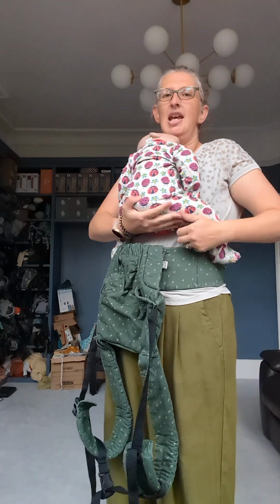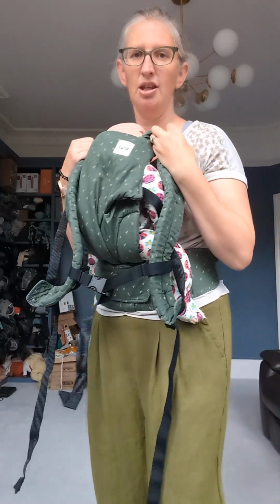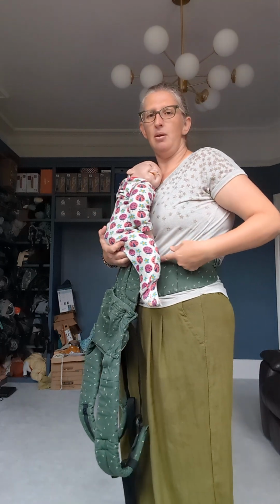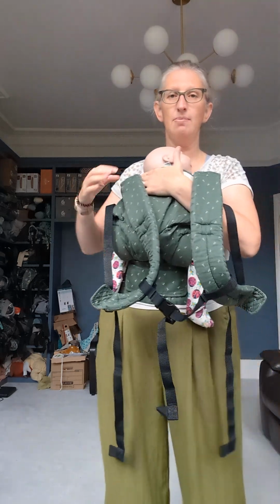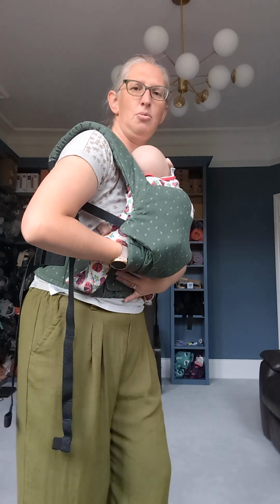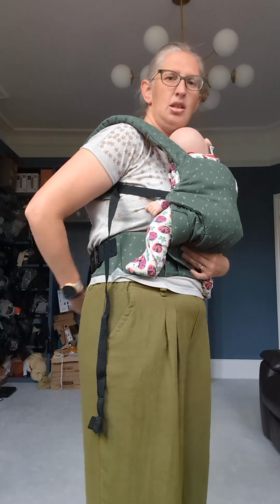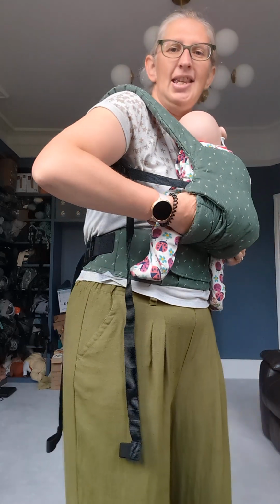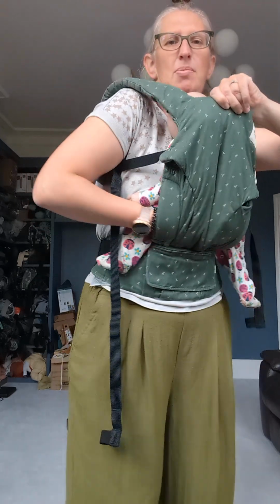How to adjust the height of your baby carrier. Carrier seems too long or too small!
Here I show how to adjust the height of your baby carrier to suit baby as they grow on a carrier with a fixed panel size (i.e. one where there isn't an obvious way to adjust the height).

We can do this either as we are putting baby in or once they are already in and I show both methods here